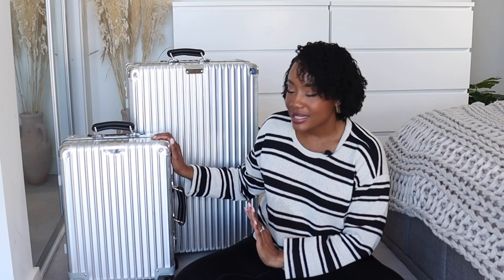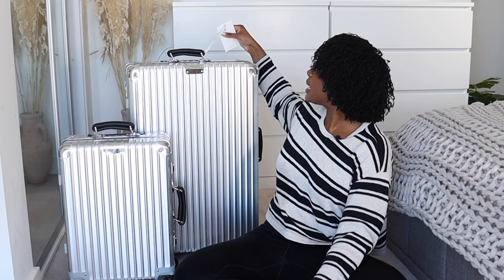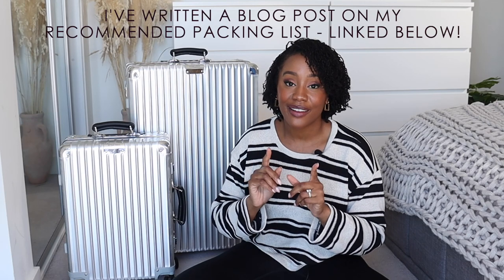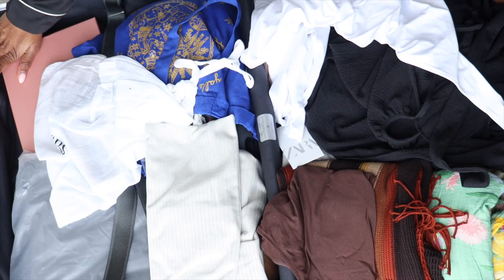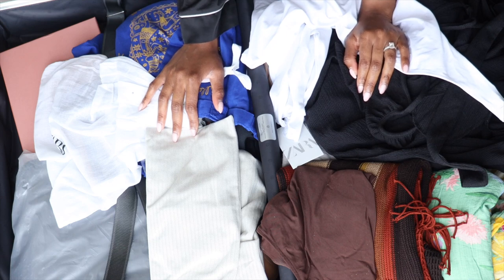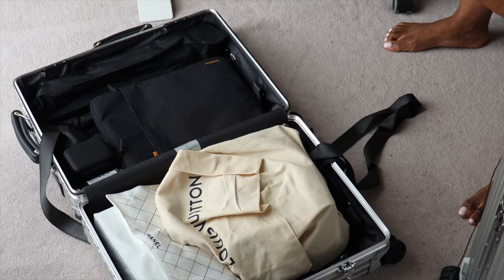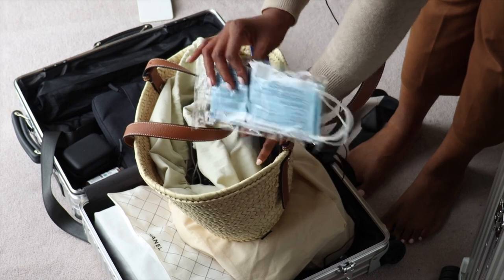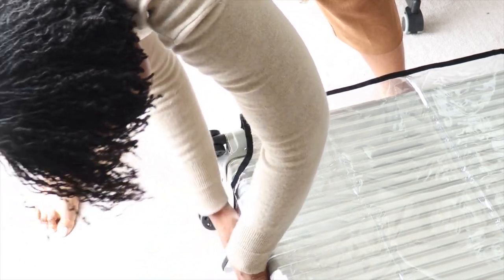PACK WITH ME FOR 1 WEEK IN GREECE | RIMOWA CLASSIC LARGE CHECK IN & CABIN S | MY PACKING LIST & TIPS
I'm off to Greece! And you guys know I love a good pack with me video but this time I'm actually checking in a suitcase! I'm showing you everything I'm taking in my Rimowa Classic Large Check In suitcase, Rimowa Classic Cabin S Suitcase and my personal item. I'm also sharing my organisation tips, tricks on how to save space and hacks for how to pack tricky things like hats.

THINGS MENTIONED
◦ Rimowa Classic Check in Large: (US) (UK)
◦ Rimowa Classic Cabin S: (US) (UK)
◦ Amazon Suitcase Cover

◦ Main camera: (US) (UK)
◦ Lightweight Travel Tripod
◦ Sony ZV1 Vlogging Camera
◦ Joby Telepod 325 Tripod
◦ iPhone 13 Pro Max: (US) (UK)
◦ 50mm lens: (US) (UK)
◦ Microphone: (US) (UK)
◦ LED filming lights: (US) (UK)
◦ Full-sized tripod (UK)
◦ Hand-held tripod: (UK)

0:00 Rimowa Classic Large Check In - Details & Why I Picked This Size
03:52 Rimowa Classic Cabin S - Why I Picked This Size
06:00 Packing My Clothes, Packing Cubes & Bag Hack!
09:48 Packing My Makeup & Toiletries
12:09 How to Pack Hats
12:39 Putting Everything Together - Closing My Suitcase
16:00 What's In My Cabin Suitcase & Personal Item
17:18 Suitcase Cover & Outro